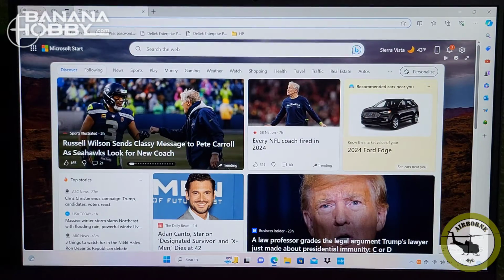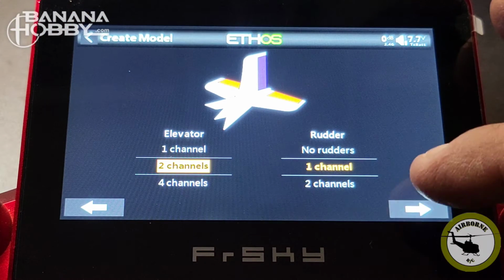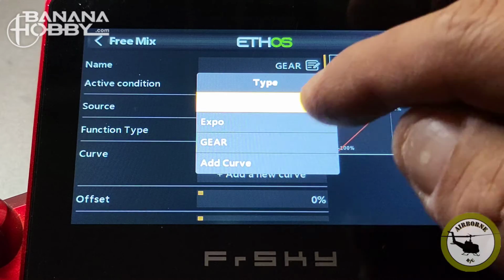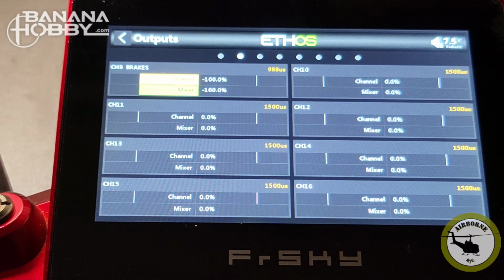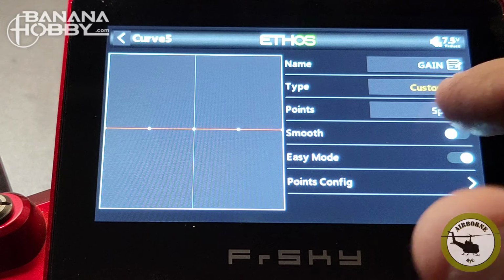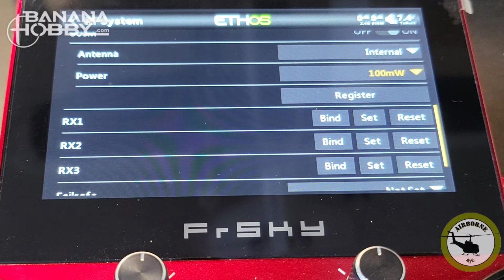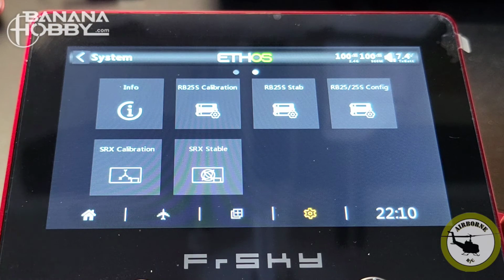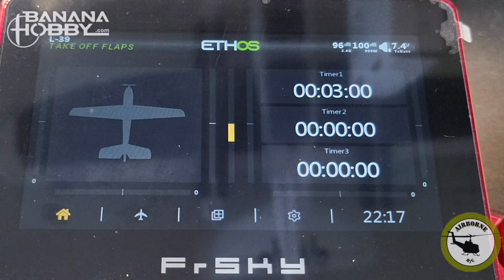Frsky X20s and TDSR12 Setup For the AF Models L-39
Going through the setup from beginning to end with no steps skipped. While I am mot a pro at Frsky. This is the way I do it.